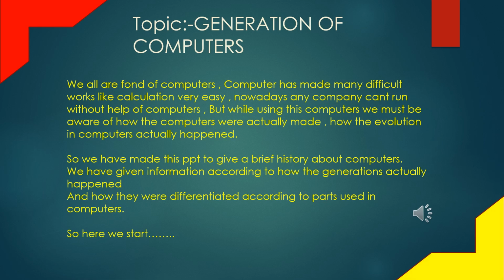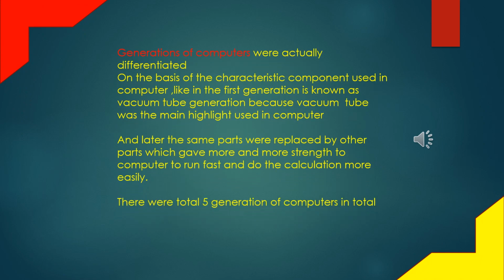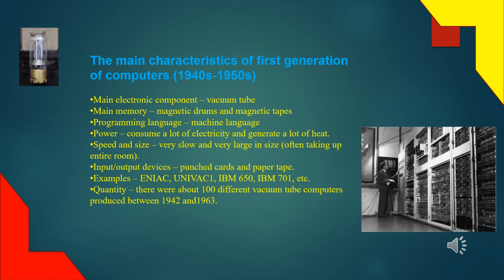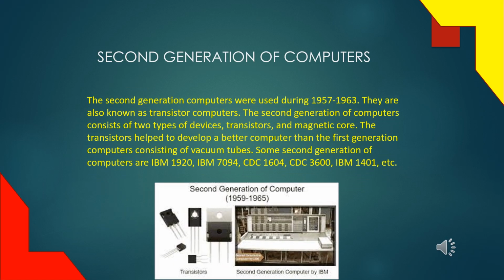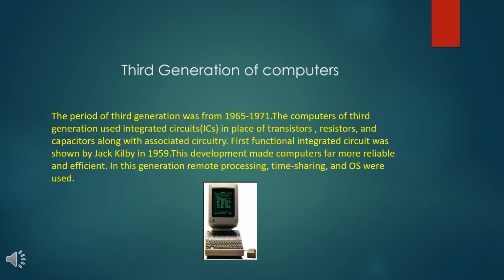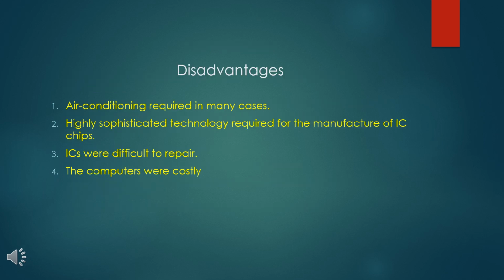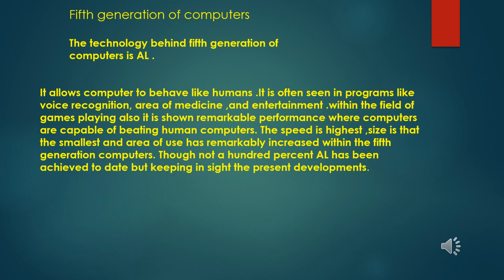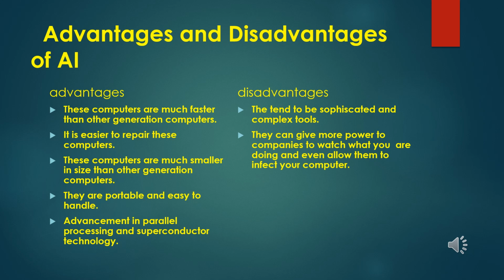GENERATION OF COMPUTERS BY T9